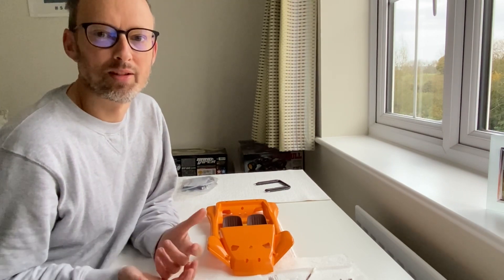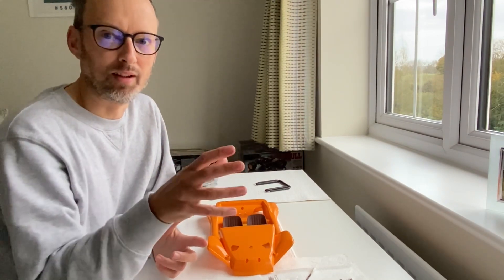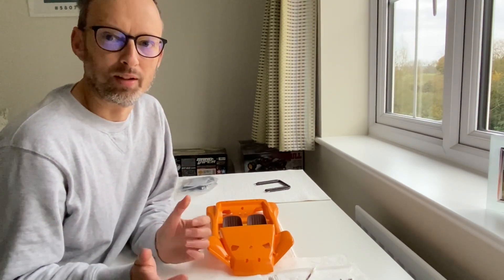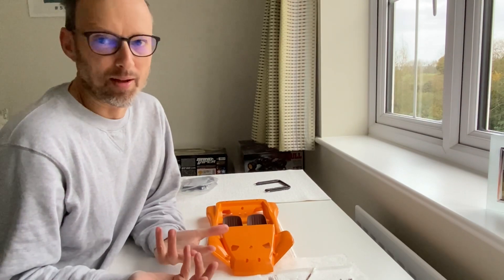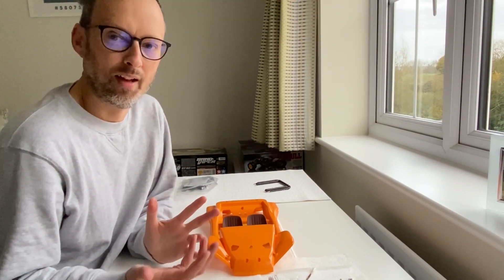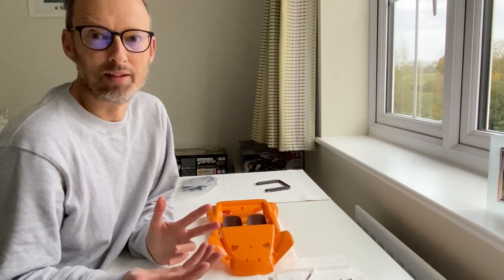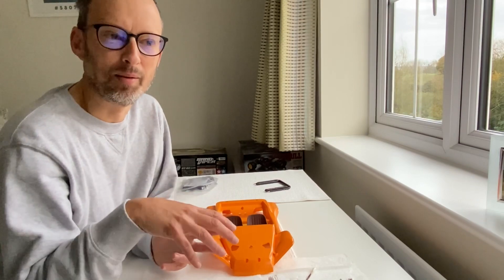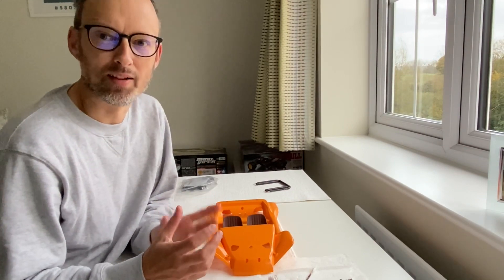New Tamiya BT-01